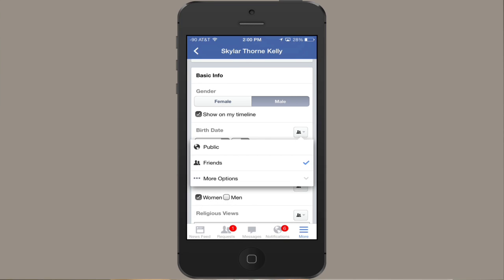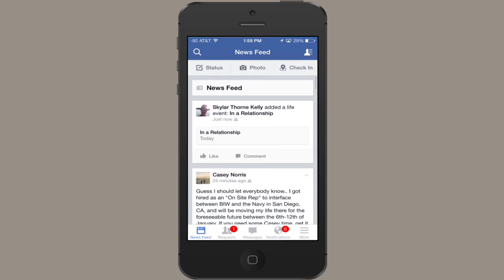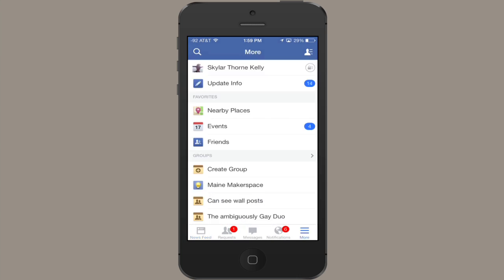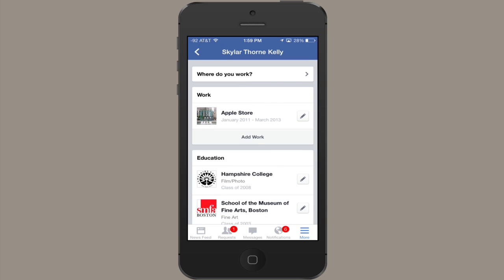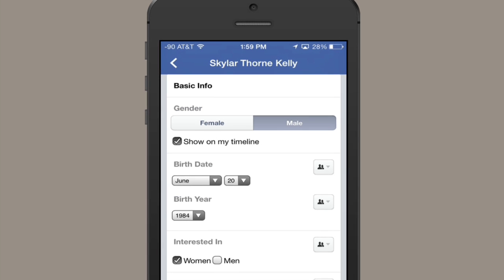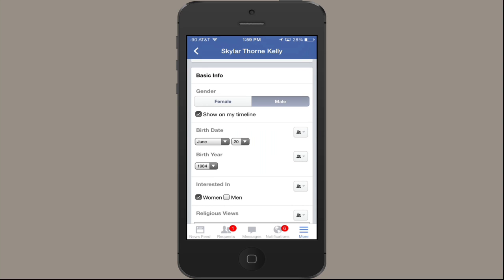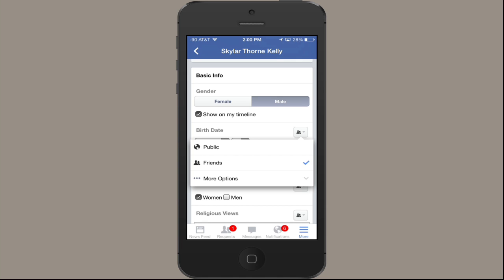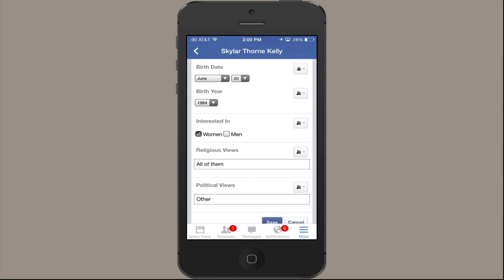Hiding Your Birthday on a Facebook App for the iPhone : iPhones & Apps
Hiding your birthday on a Facebook app for the iPhone is a really great way to maintain your privacy. Hide your birthday on the Facebook app for the iPhone with help from an Apple retail expert in this free video clip.

Series Description: Apple's iPhone is still one of the most popular smart phones on the market today. Get tips on the iPhone with help from an Apple retail expert in this free video series.